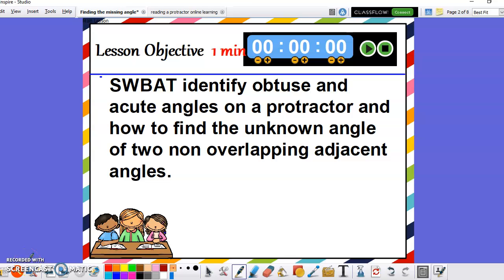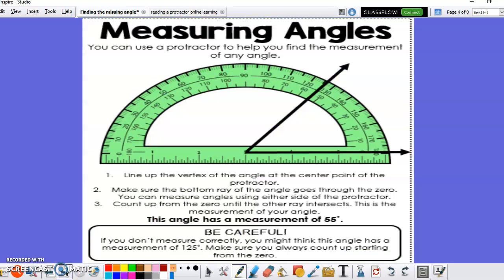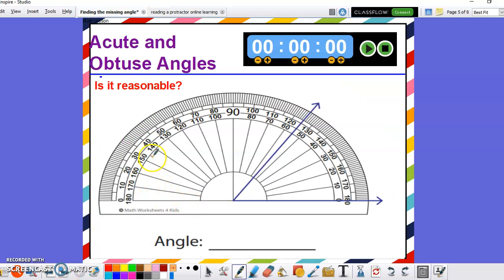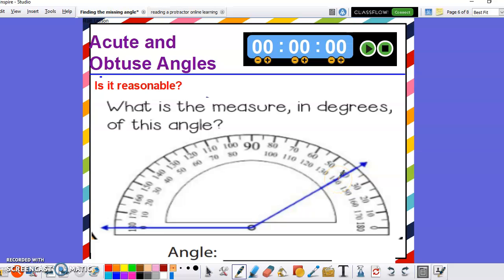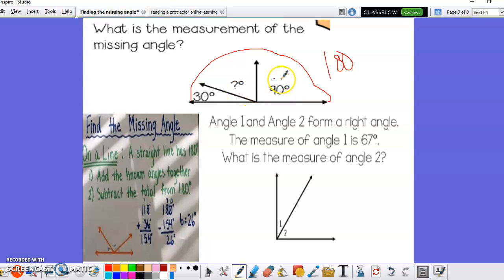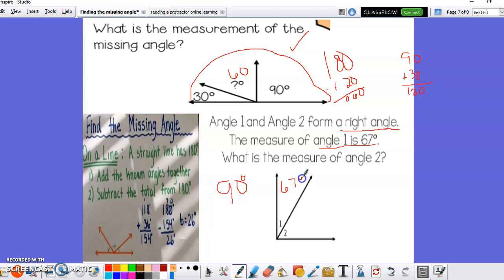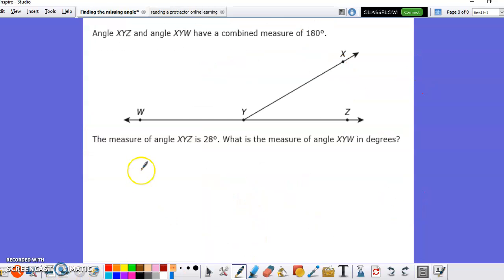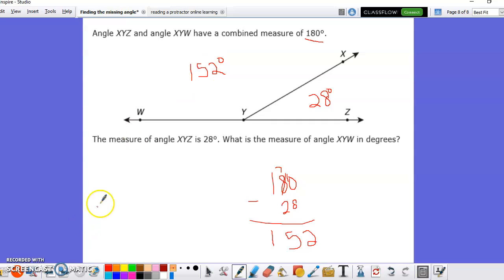April 9, 2020 Lesson Angles